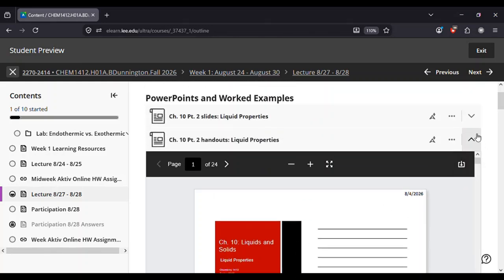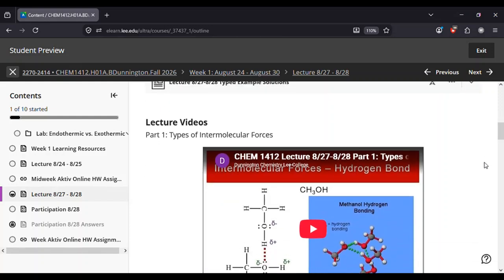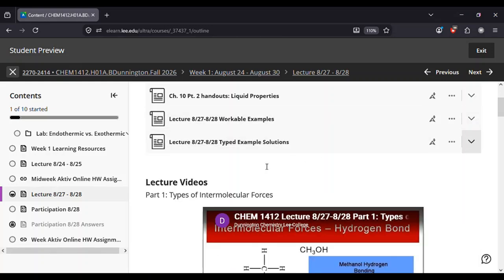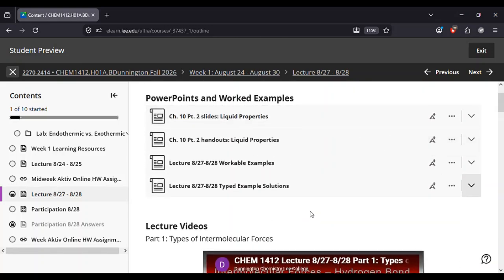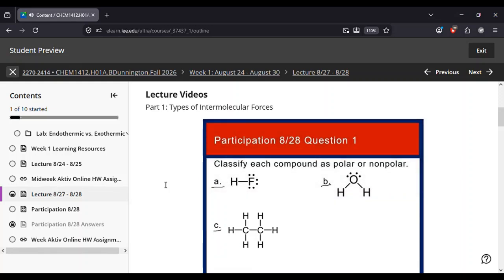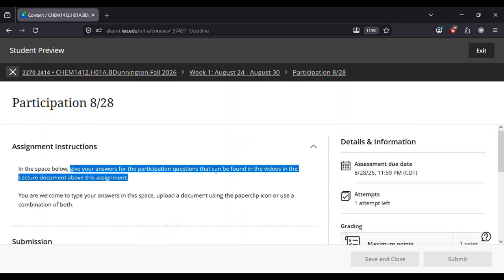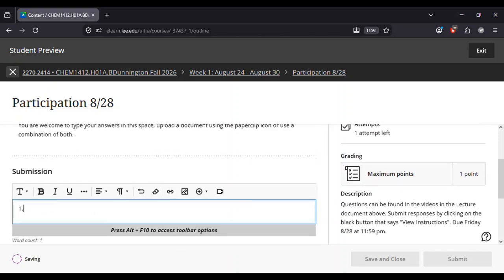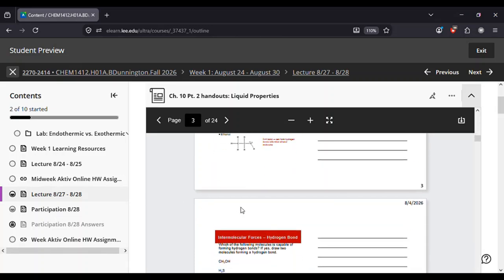CHEM 1412 Lecture 8/24-8/25 Part 5: Lecture & Participation